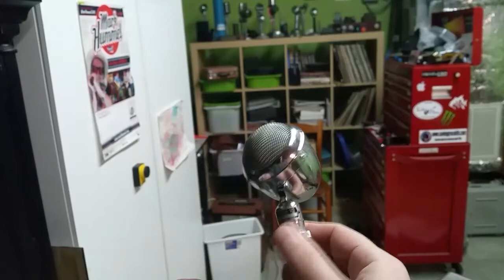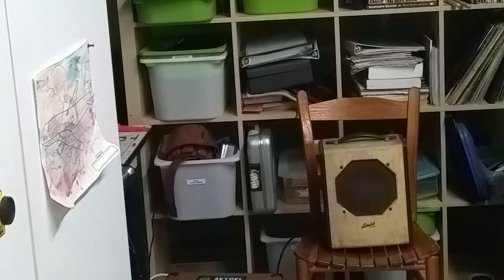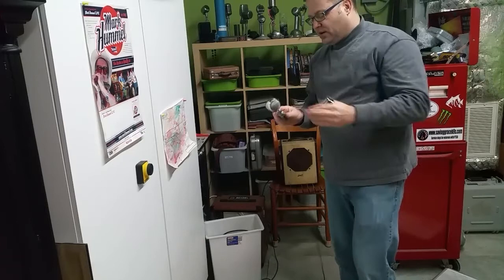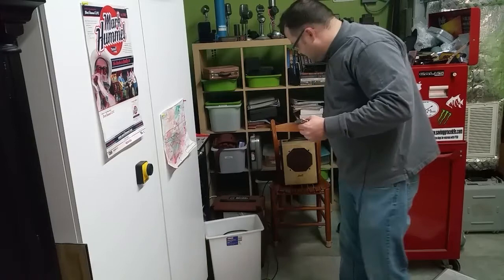Badass Harmonica Mic and Lectrolab Harp Amp Demo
My new Astatic T-3 microphone from Dennis Gruenling and Lectrolab Amp I purchased from Big Jon Atkinson